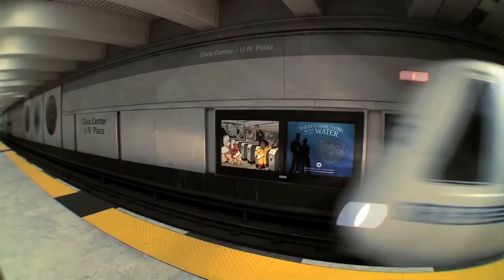The Blue Chair Chronicles- Matt Cole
Matt Cole describes the background for the work done inside Cubic Transportation Systems leading up to the formation and launch of its Urban Insights Associates big data and predictive analytics subsidiary in 2014.